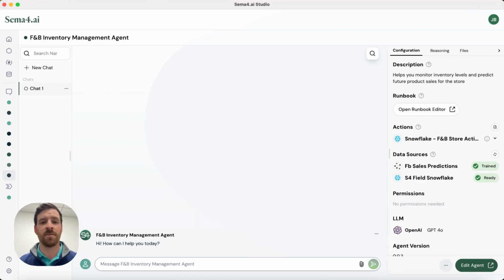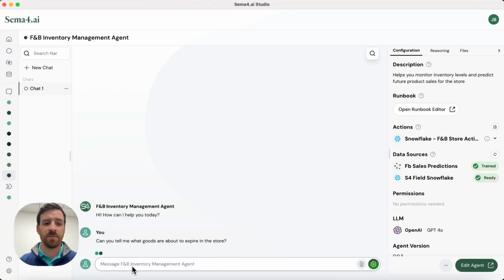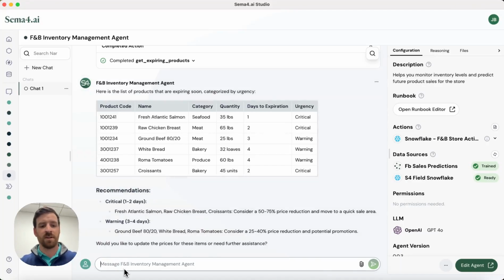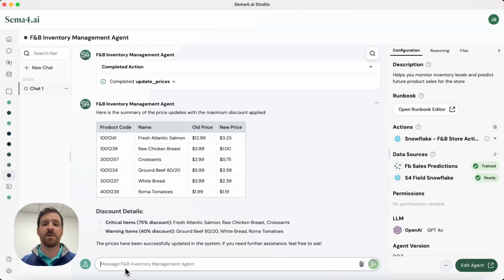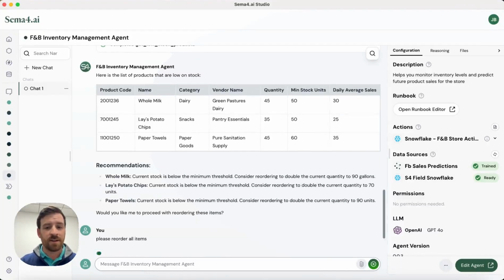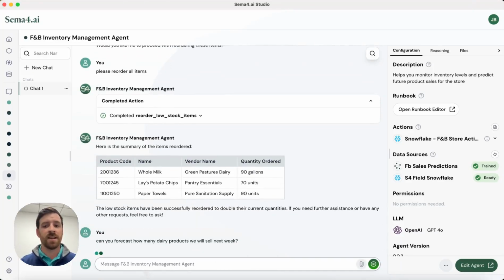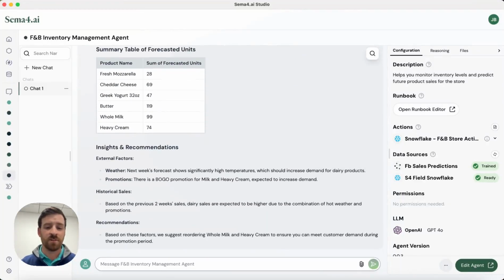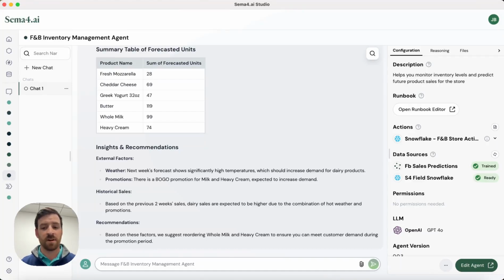Supply Chain AI Use Cases with Enterprise AI Agents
See how an AI supply chain agent optimizes inventory, pricing, and forecasting in real time using Sema4.ai Studio.

Watch this real-time demo of an AI supply chain management agent built with Sema4.ai Studio. See how grocery retailers can transform inventory operations with AI by managing perishables, analyzing stock levels, and forecasting demand.
Learn how the AI supply chain agent automates pricing, generates POs, and ensures availability—turning reactive workflows into proactive, autonomous operations.

Connect with Sema4.ai on LinkedIn:
  / sema4-ai

TRANSCRIPT HIGHLIGHTS :

Hi everyone, my name is James with Semaphore AI. Today, I’ll demonstrate our AI supply chain management agent built with Sema4.ai Studio. While supply chain agents apply across many industries, today’s demo focuses on food and beverage. This agent transforms how grocery retailers manage inventory by connecting three key areas: perishable management, inventory analysis, and demand forecasting. Let’s see it in action.

First, we’ll review perishable inventory. The agent immediately surfaces a prioritized list of items requiring action. Items with one to two days until expiration are flagged as critical, with recommendations for deeper price markdowns and placement in quick-sale areas. Items with more remaining shelf life, like ground beef, receive more moderate discounts. Let’s apply these changes. The agent updates pricing and generates shelf labels showing original and markdown prices for in-store staff.

Next, we’ll review stock levels. The agent highlights items below minimum thresholds and flags three products at risk of stockout. We’ll reorder those items. The agent automatically calculates optimal reorder quantities, increases inventory for critical products, and generates purchase orders with vendors.

Finally, let’s forecast next week’s demand. The agent analyzes weather forecasts, upcoming promotions, and historical sales data, then generates a visualization showing projected demand. Based on these insights, it recommends increasing orders for specific categories to meet expected demand.

This AI supply chain agent shifts inventory management from reactive to proactive. By combining real-time monitoring with intelligent forecasting, it helps reduce waste, prevent stockouts, and improve profitability—while freeing staff to focus on customer service.
Today’s demo showed this as a conversational agent, but it can also be deployed as a worker agent that autonomously monitors inventory, adjusts pricing, generates purchase orders, and escalates only critical alerts. This enables a fully autonomous, end-to-end supply chain workflow.